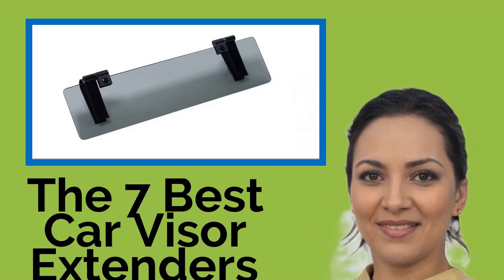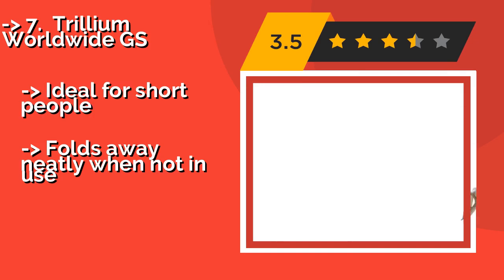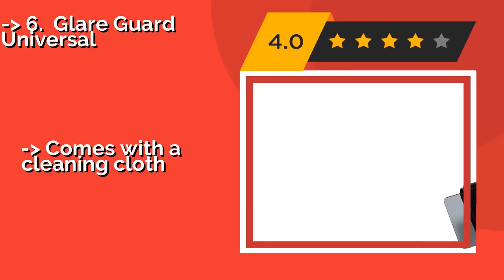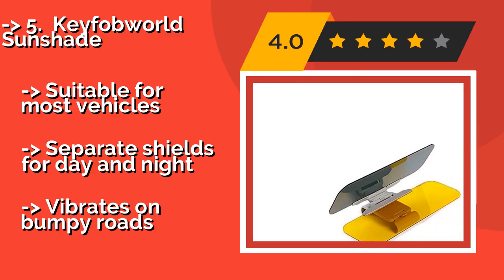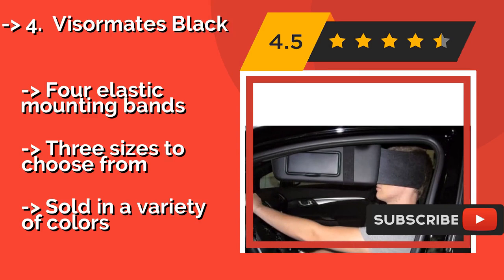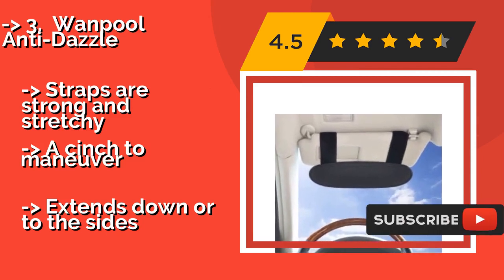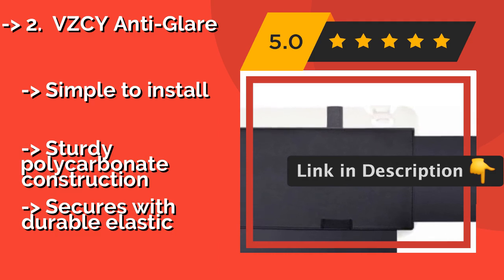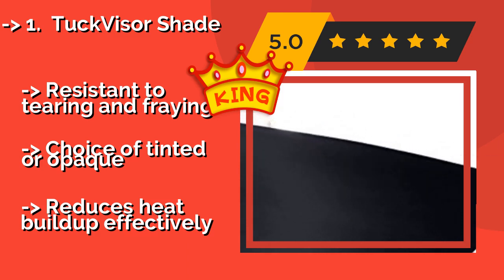👉 The 7 Best Car Visor Extenders 2020 (Review Guide)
After 100's of customers and editors reviews of Best Car Visor Extenders, we have finalised these Best 7 products:

👉 1 TuckVisor Shade
👉 2 VZCY Anti-Glare
👉 3 Wanpool Anti-Dazzle
👉 4 Visormates Black
👉 5 Keyfobworld Sunshade
👉 6 Glare Guard Universal
👉 7 Trillium Worldwide GS